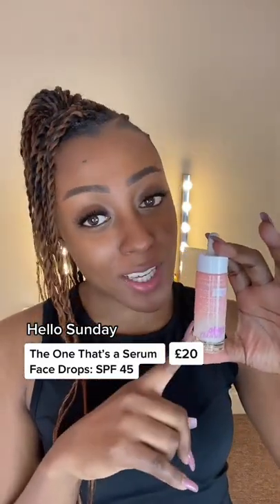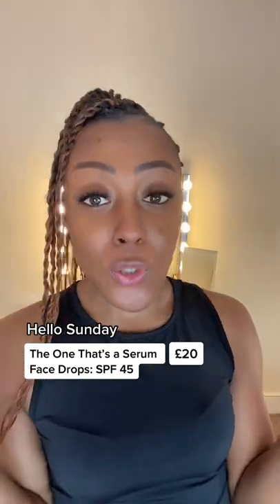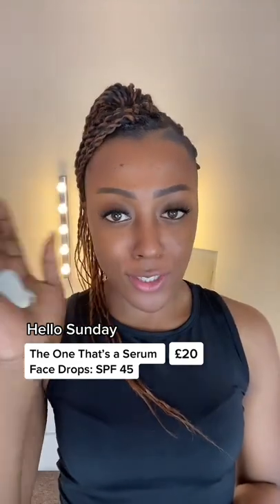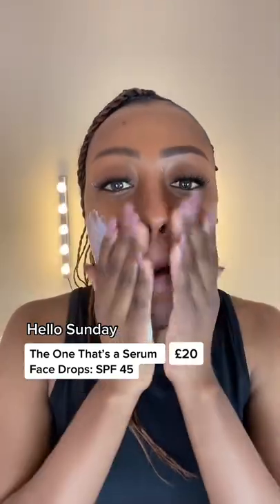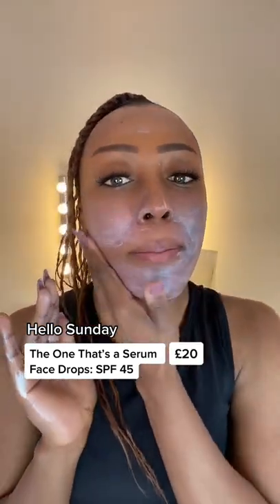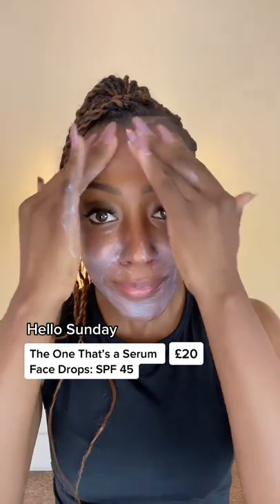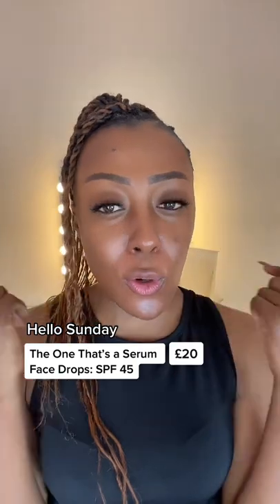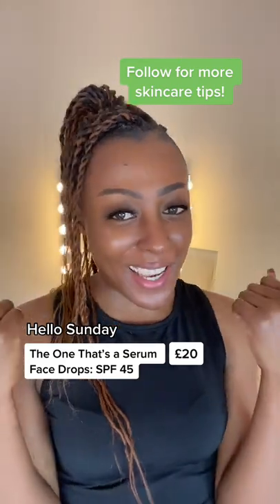Hello Sunday Suncreen Checkkk?